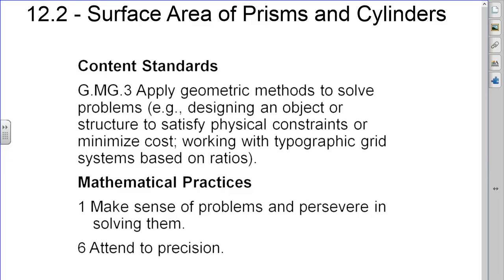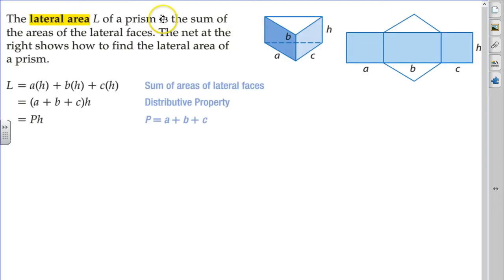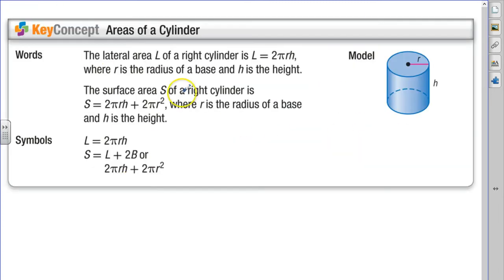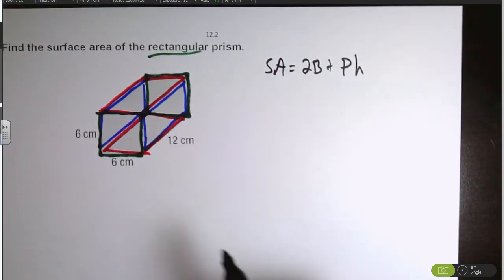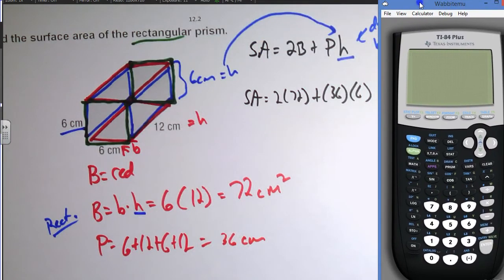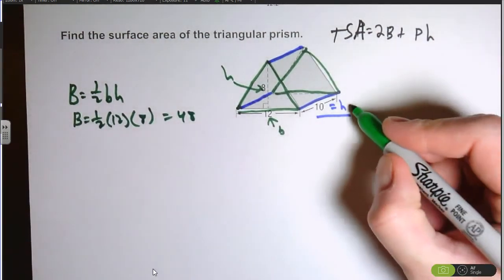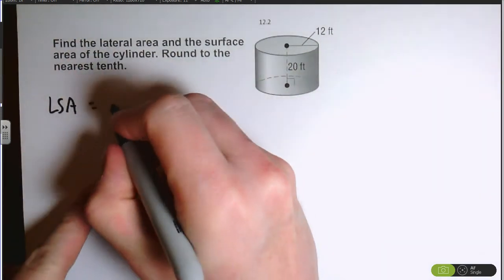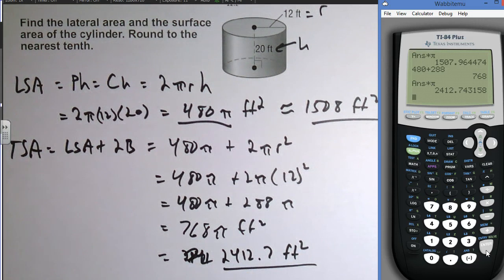12.2 - Geometry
12.2 - Geometry